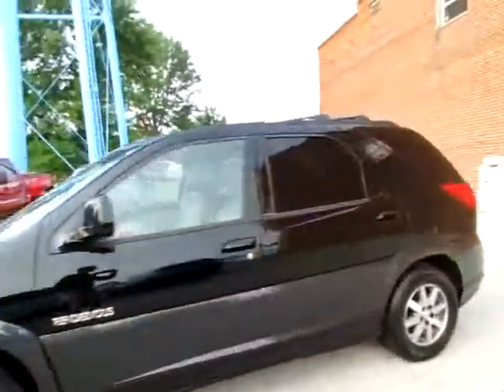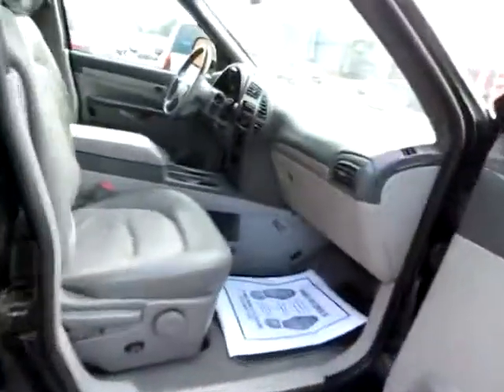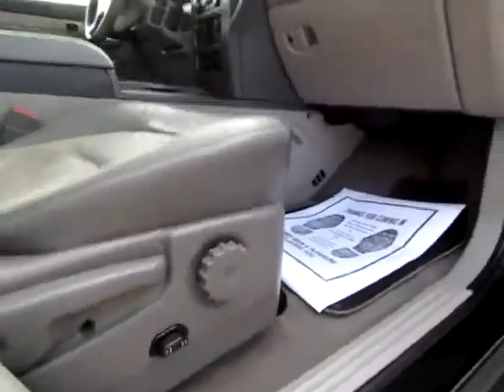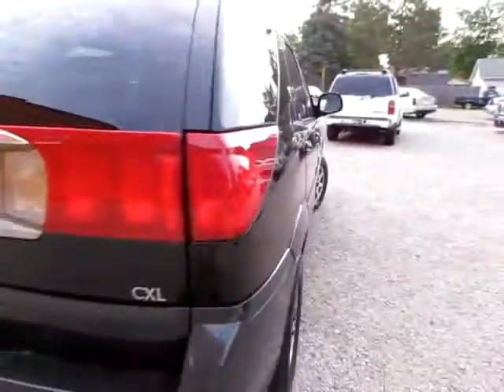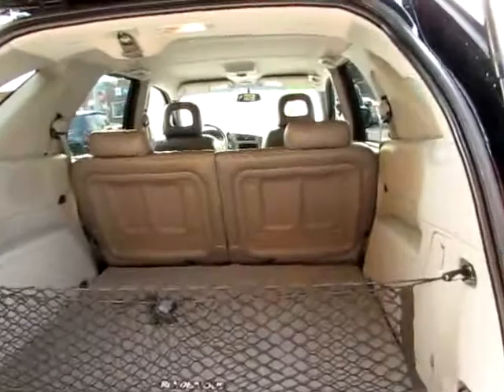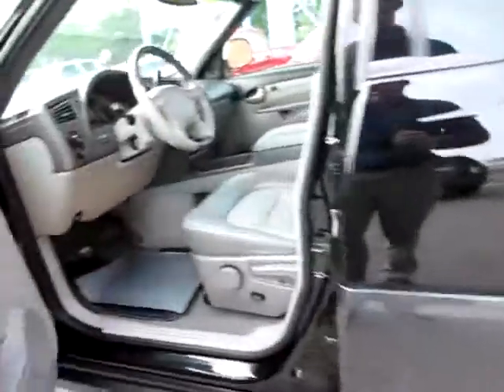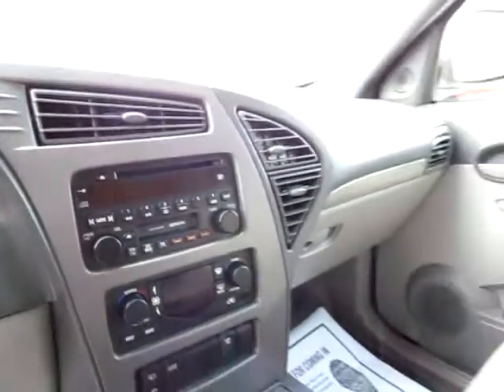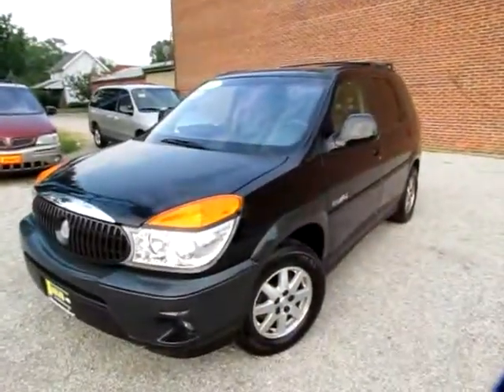543357 Black 2002 Buick Rendezvous Versatrak AWD DXL xvid